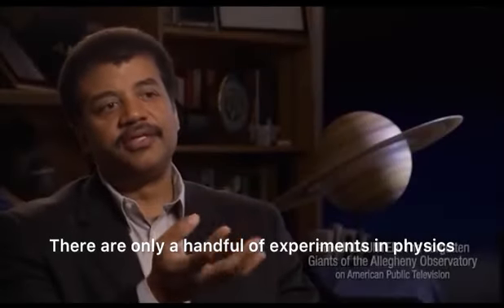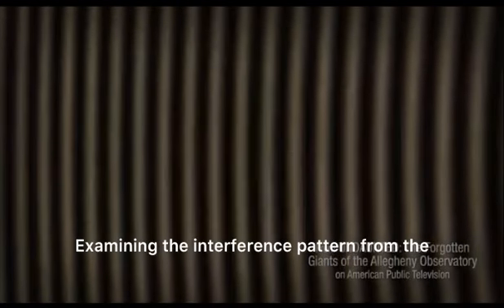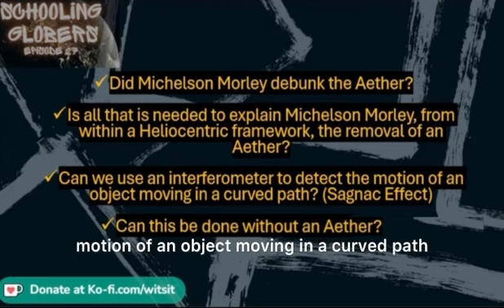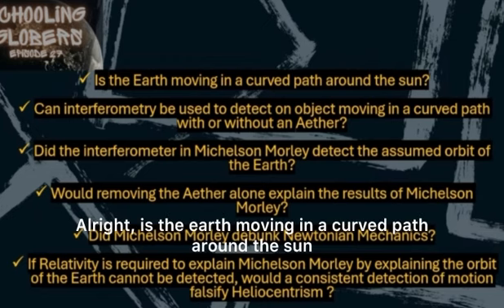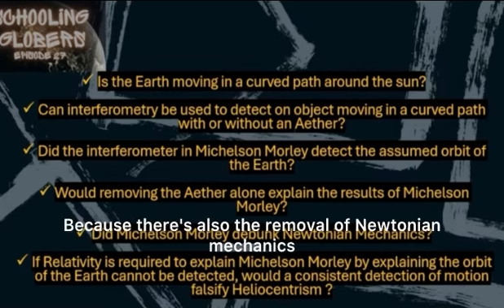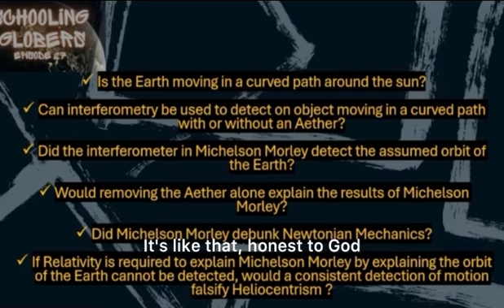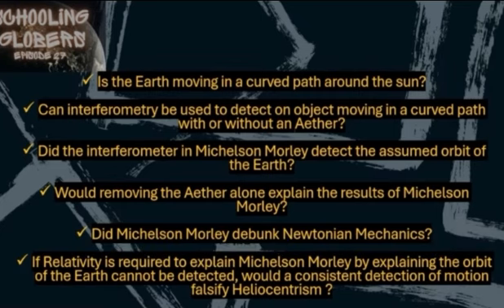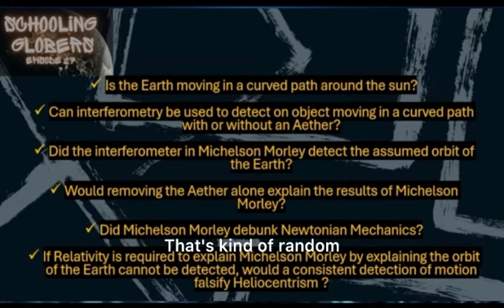Newtonian Mechanics *DEBUNKED* (For Dummies)